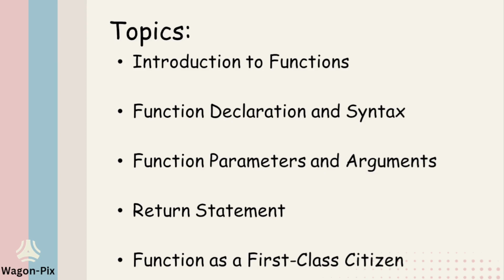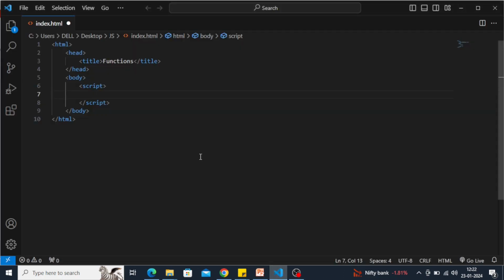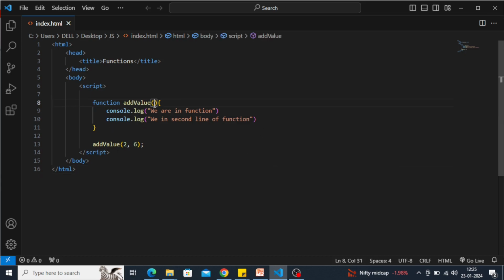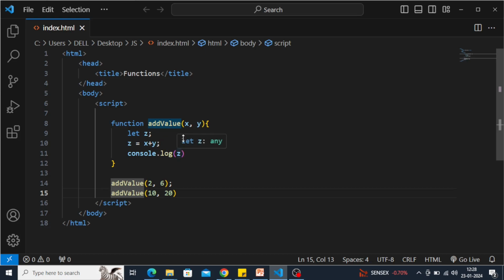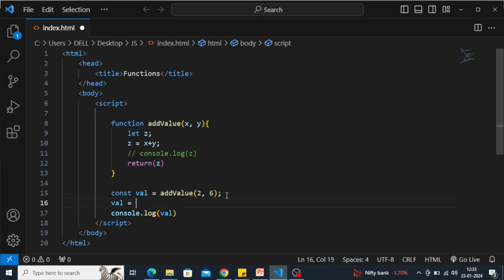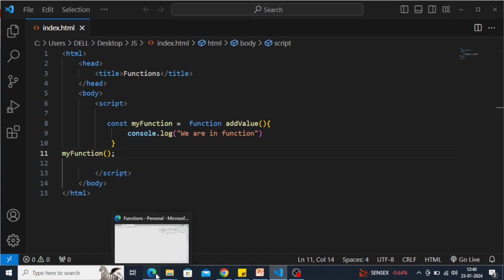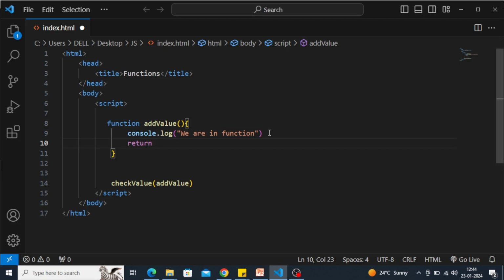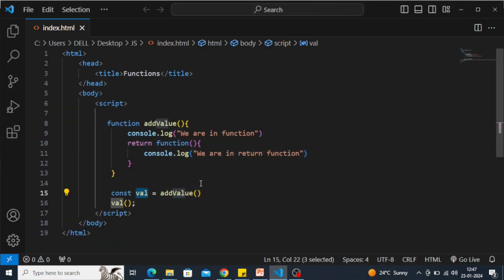Functions in JavaScript